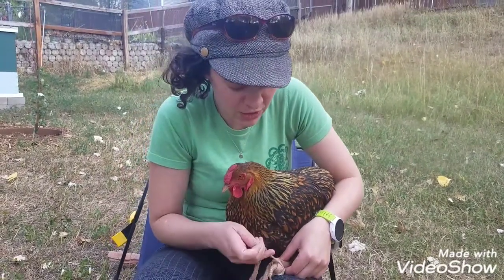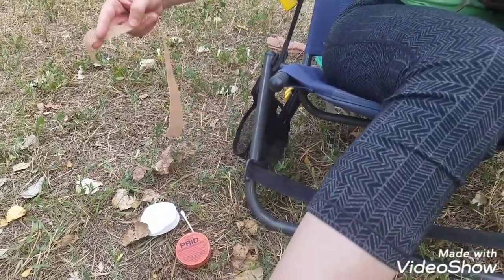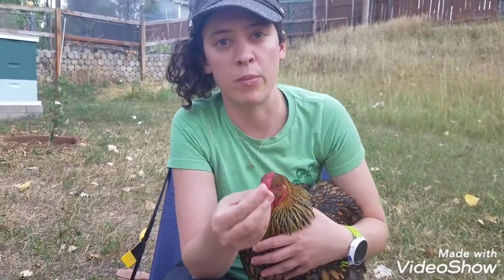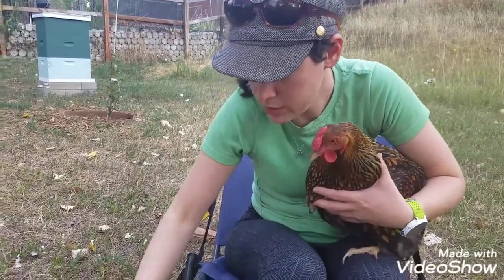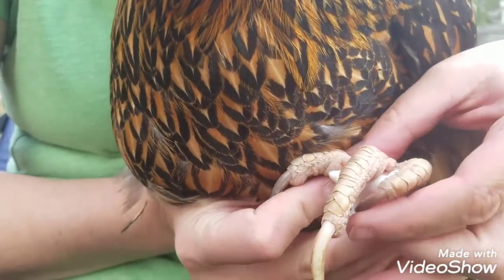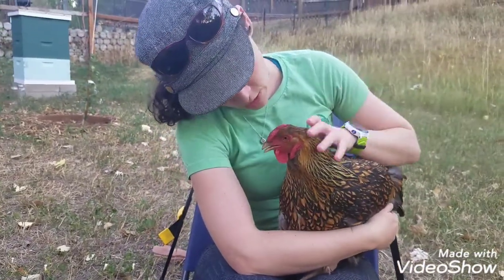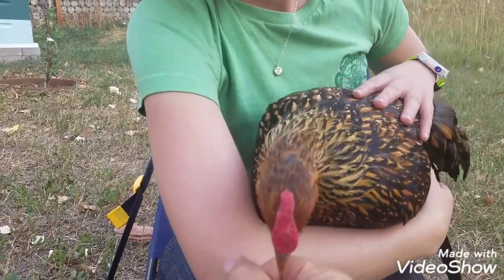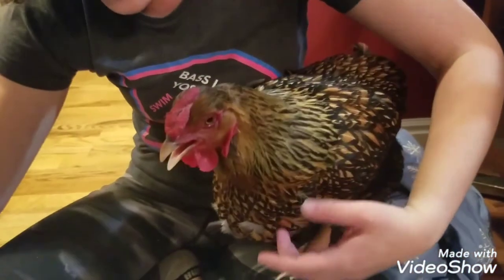How to treat bumblefoot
This is my method of treating bumblefoot in my flock when it occurs. I hope you find it helpful! You can find more of me on Instagram @denverhomestead